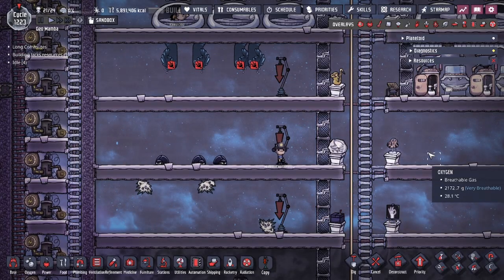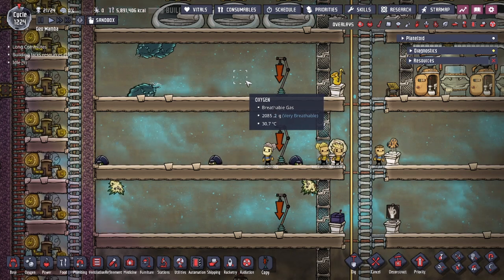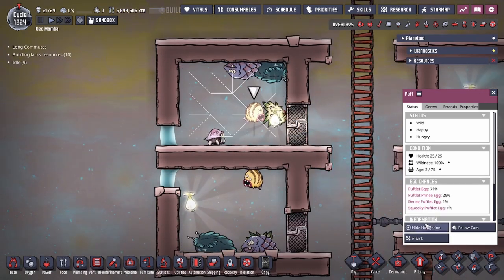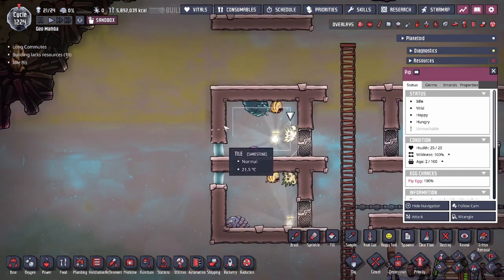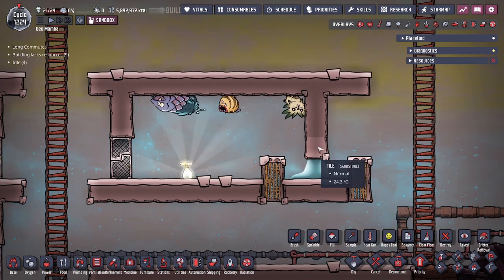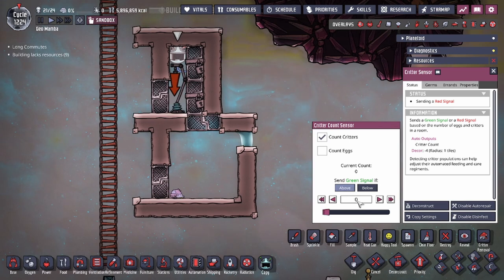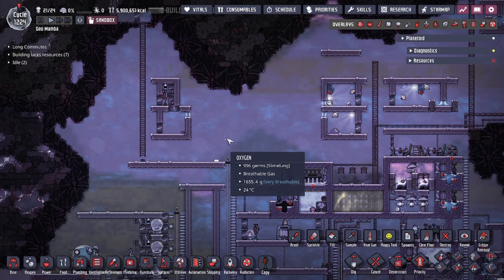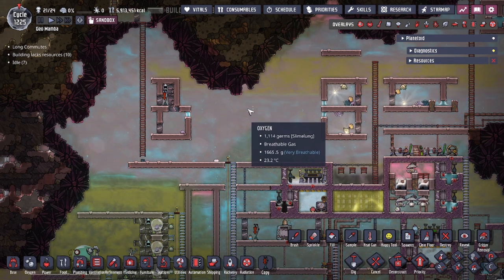Storing All Your Wild Critters in This Box - Easy Early Game Solution - Oxygen Not Included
The Menagerie Storage! Or the Critter Jail. A one box solution to wild critter storage.

0:00 Introduction
2:40 Design
4:01 Problem Tiles
5:33 Safe Variation
6:24 Room Size Limit
7:24 Critter Drop Addon
8:22 Pokeshell
8:25 Pacu
9:38 Temperature Range